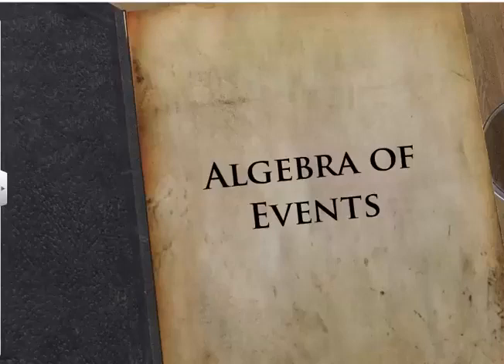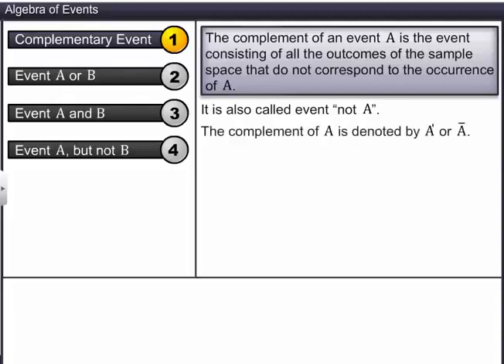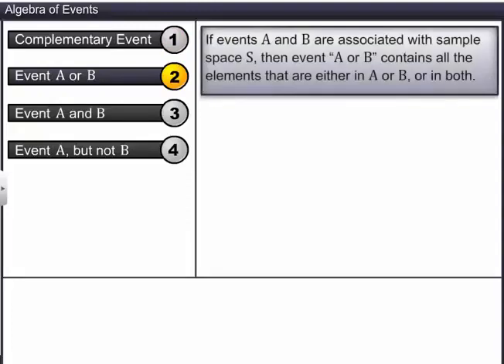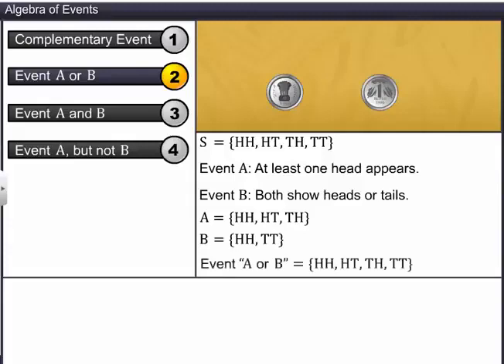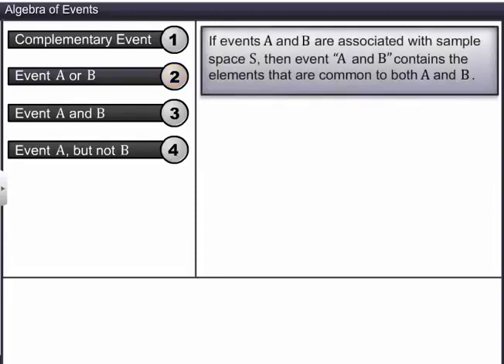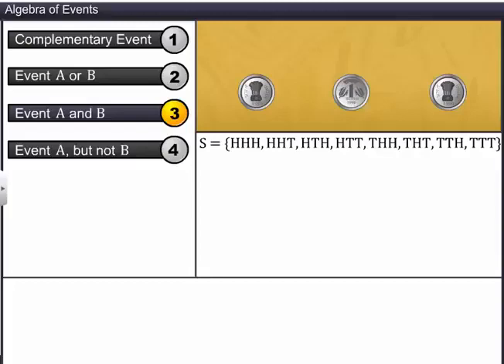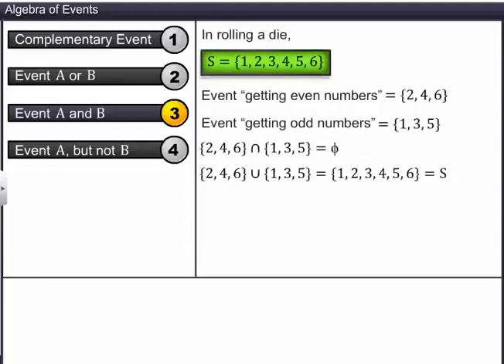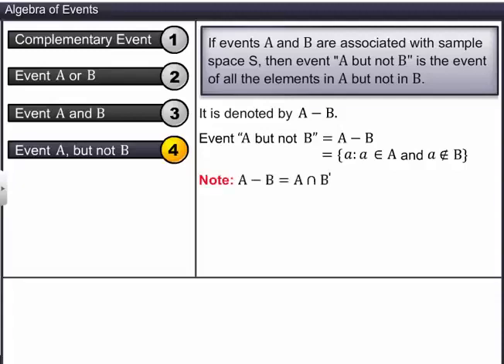14 Probability – 3, Algebra of Events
14 Probability – 3, Algebra of Events